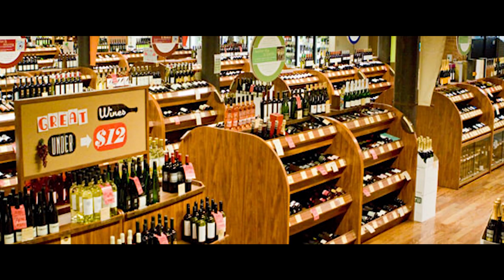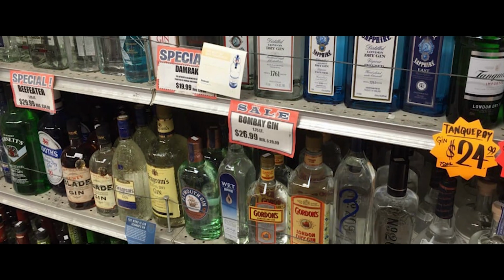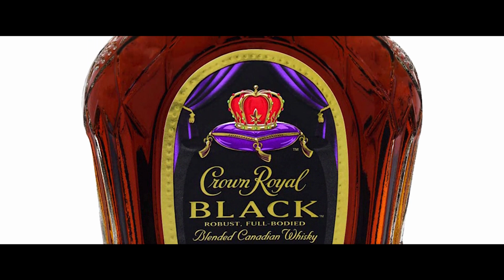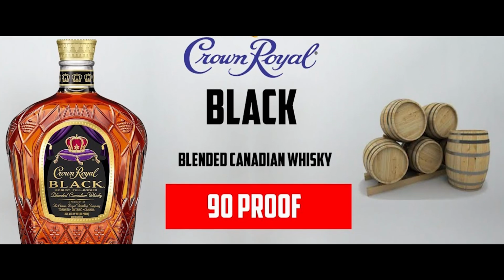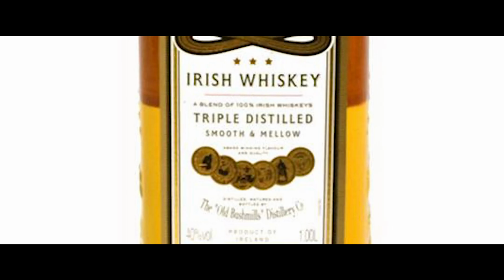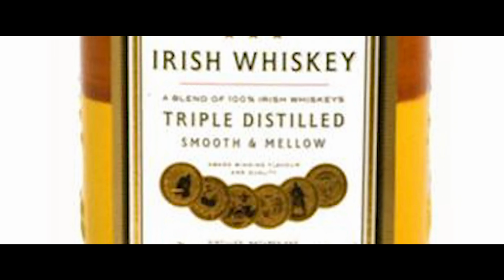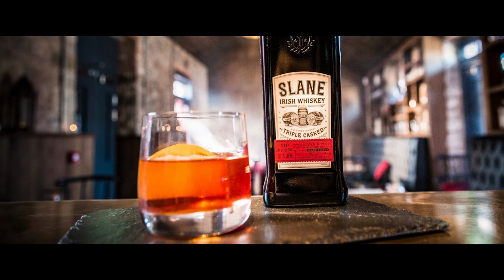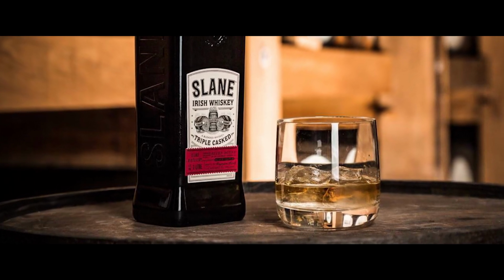BEST INTERNATIONAL WHISKEYS & THEIR BEST OFFERINGS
( 1 )   CROWN ROYAL:  CLASSIC
( 2 )   CROWN ROYAL:  BLACK
( 3 )   SUNTORY:  TOKI
( 4 )   JAMESON:  BLACK BARREL
( 5 )   BUSHMILLS: CLASSIC

Honorable Mention:
SLANE IRISH WHISKEY